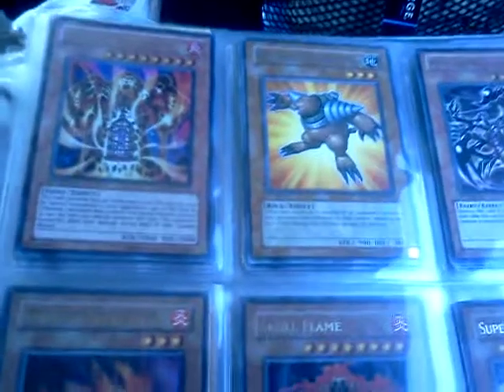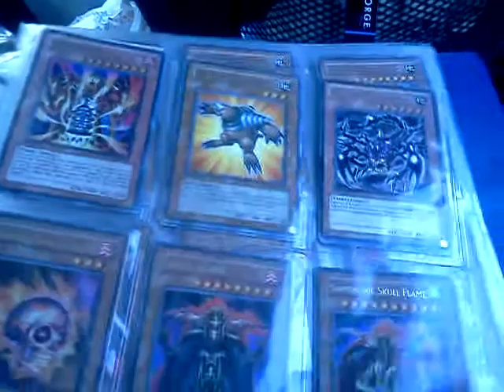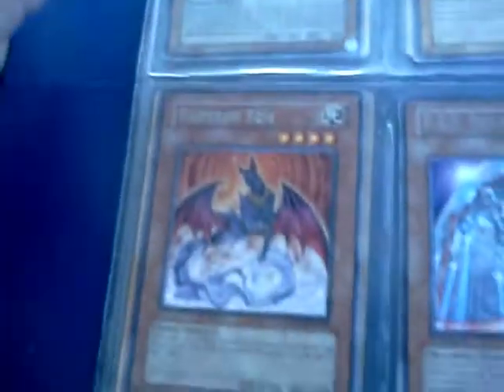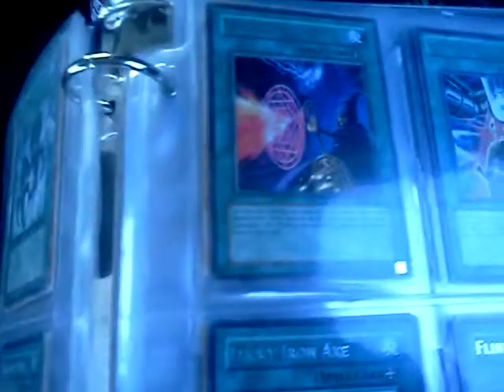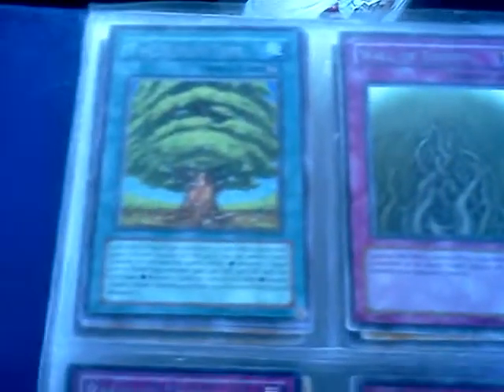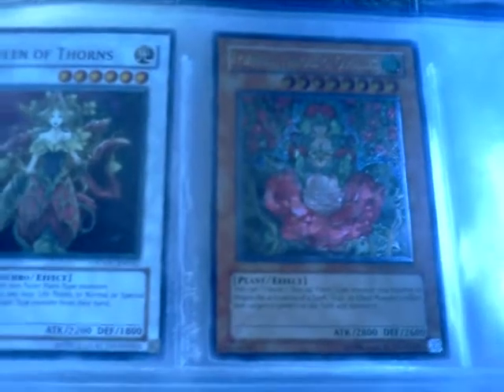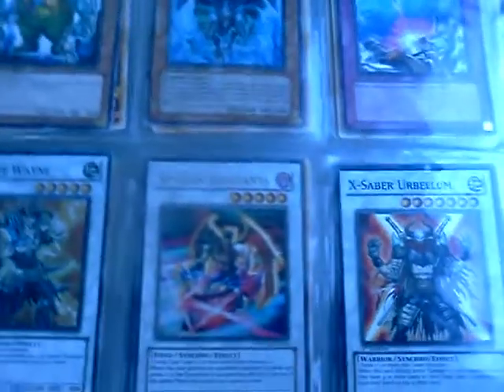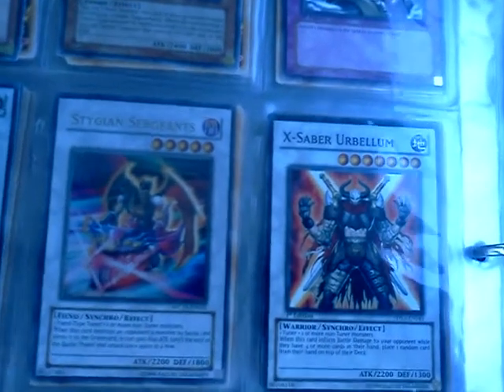$1 binder 6/7/2011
The gravekeeper deck is $85
The blue sleeves are $4